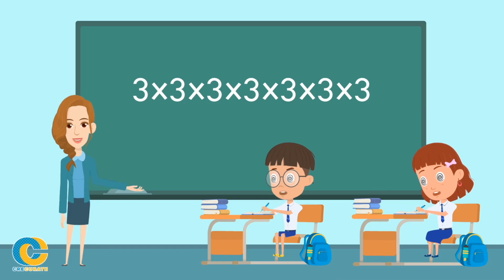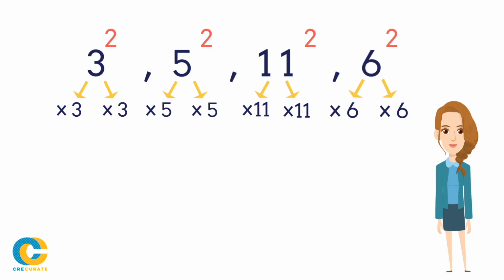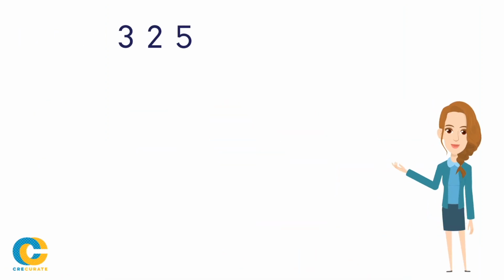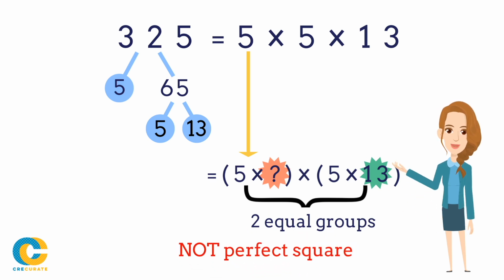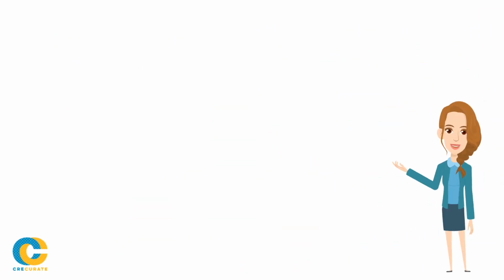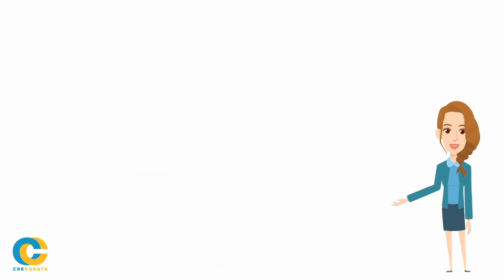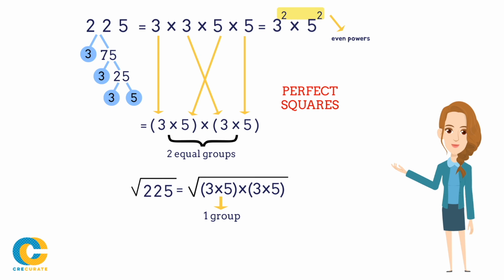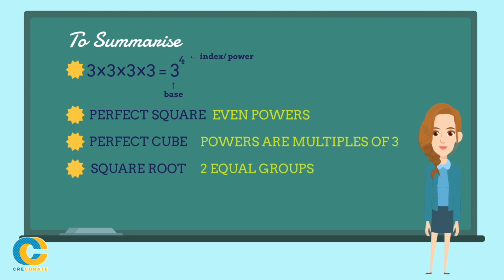Powers and Roots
What is the square of two?
What about the square root of four?
The cube root of 27?

In this video, we will learn how to find the power and roots of numbers using the prime factorisation method.

Learnt something new?